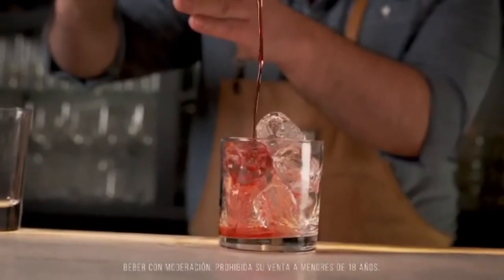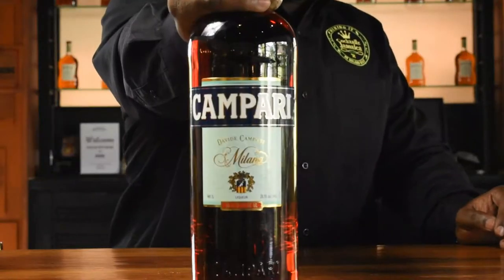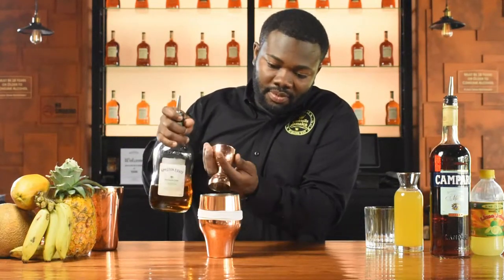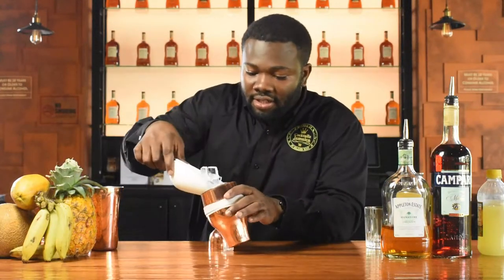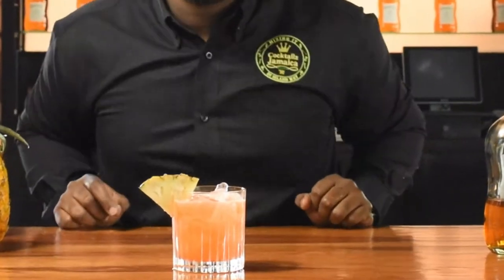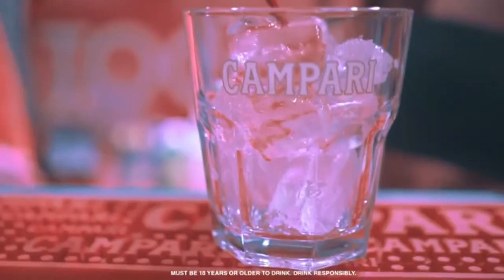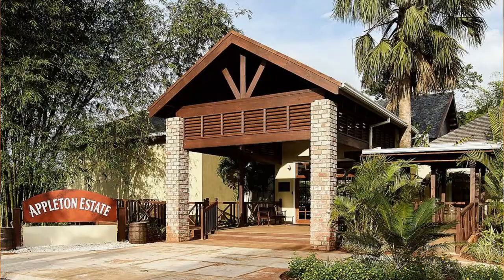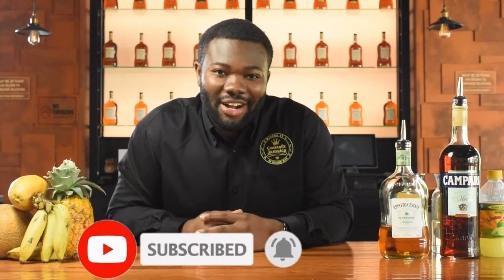Jungle Bird Cocktail.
Simpler than most tiki cocktails—it only contains five ingredients—the Jungle Bird is rumored to have been created in the late 1970s at the Kuala Lampur Hilton. With a base of Jamaican or blackstrap rum, the Bird is more bracing due to the addition of bitter Campari.